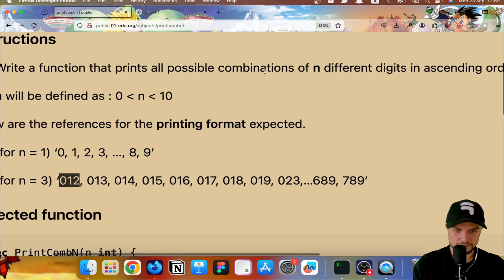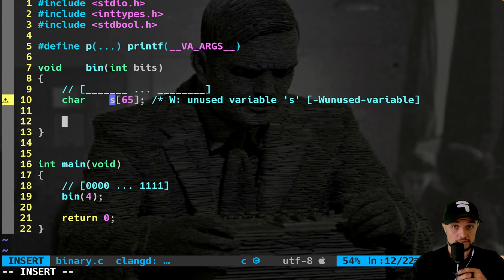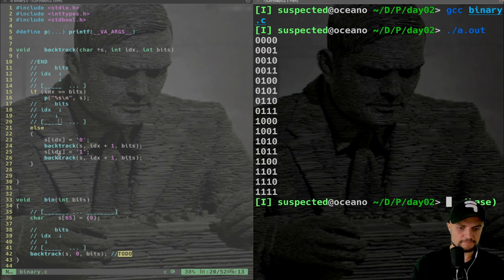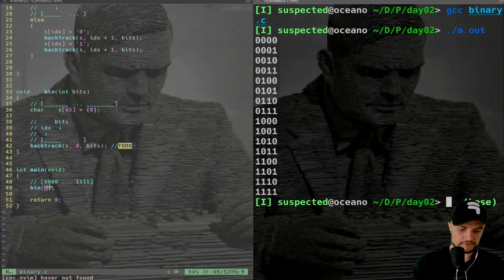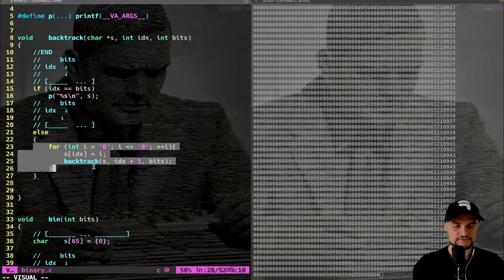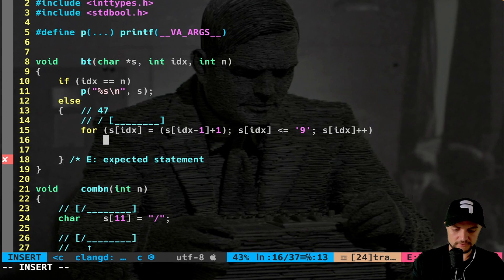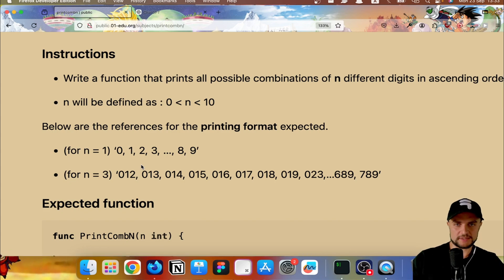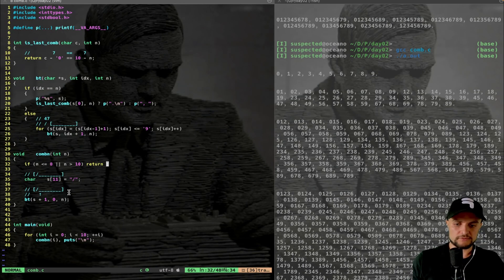print_combn using backtracking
00:00:00 Easy backtrack to exercise
00:08:07 print_combn